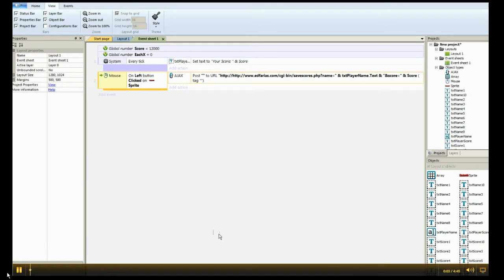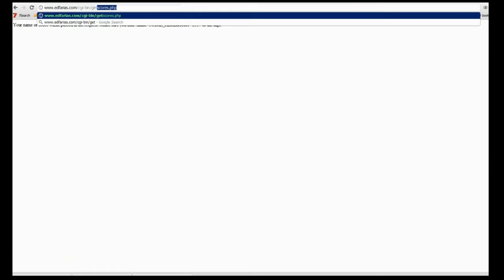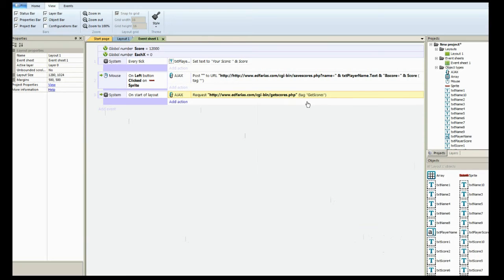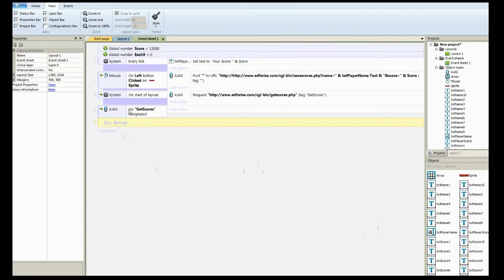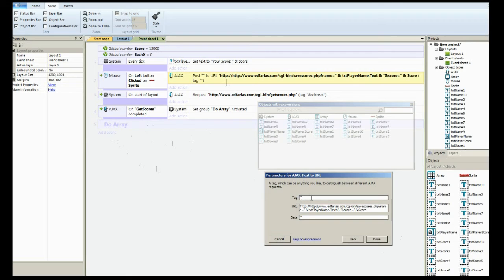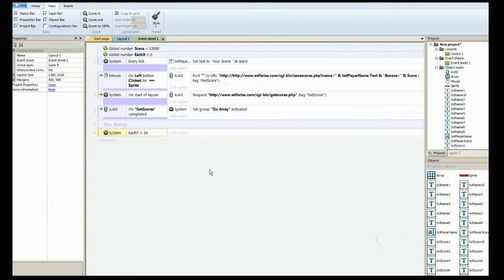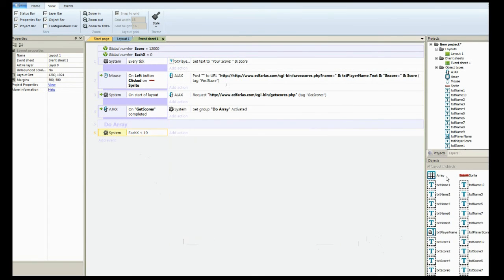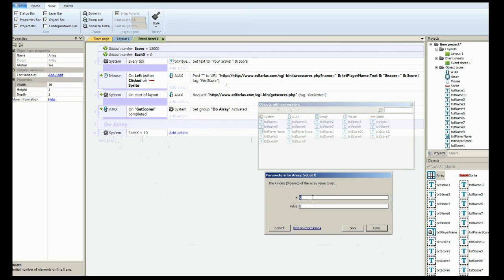High Scores Tutorial in Construct 2 - Part 6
High Scores Database in Construct 2 using mySql, PHP and AJAX